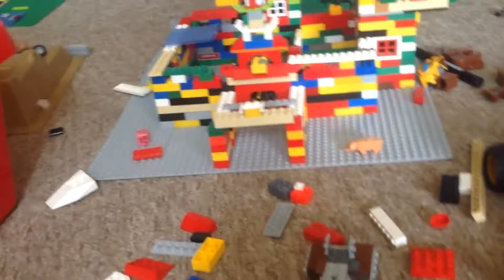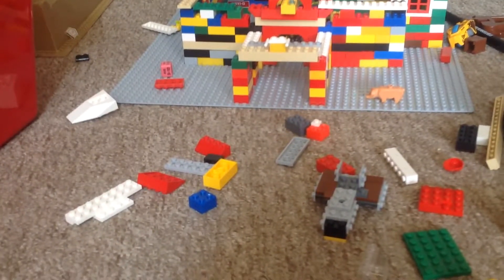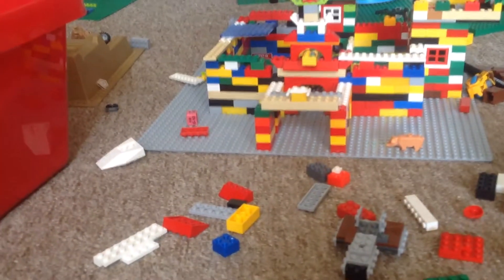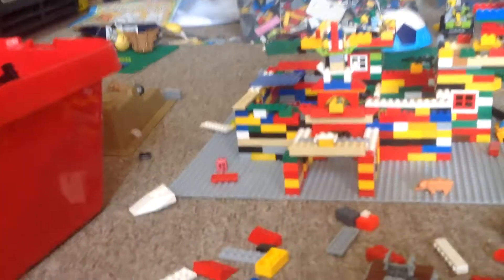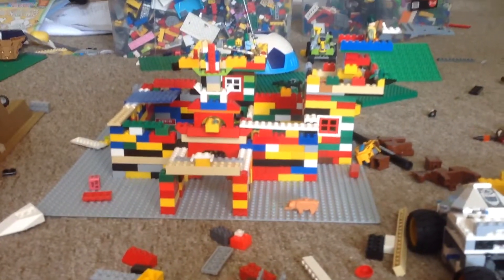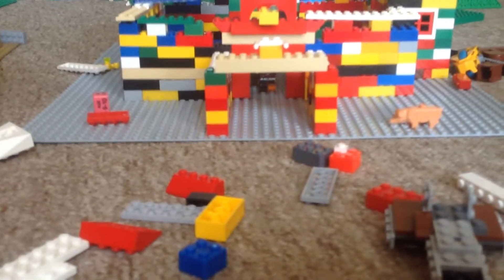how to make a castle from LEGO